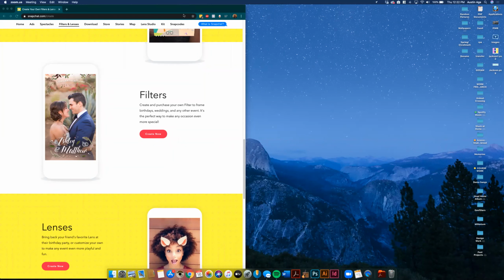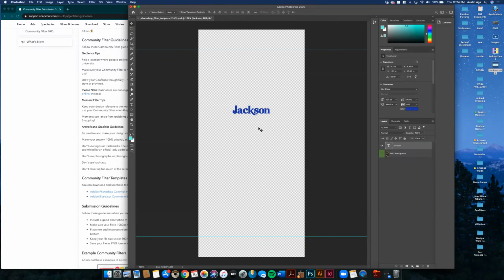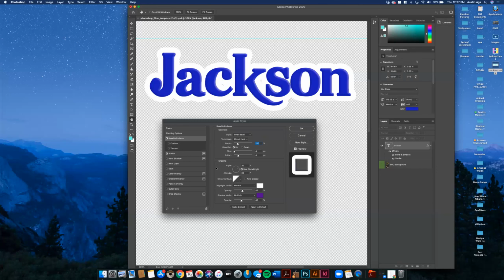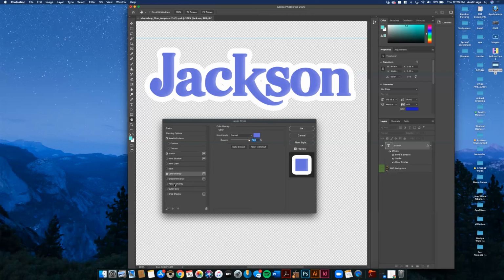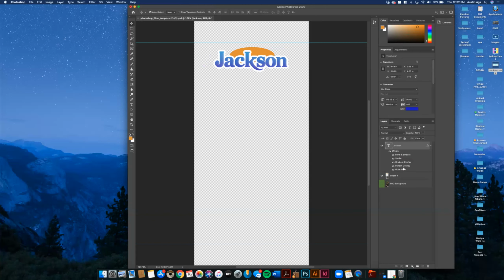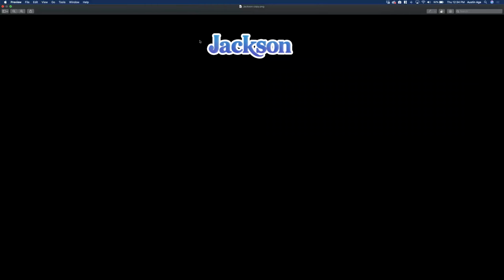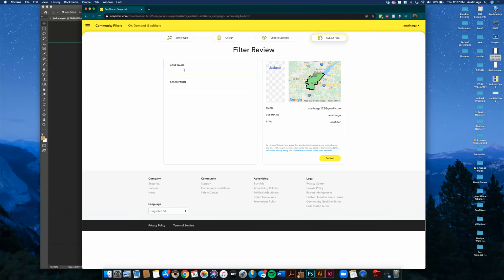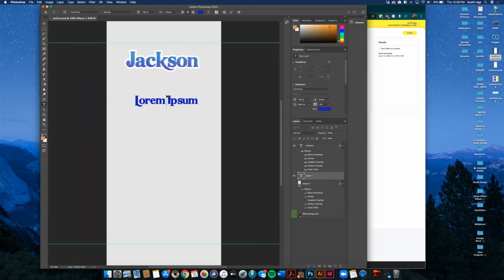How to make a Snapchat Geofilter in Photoshop!